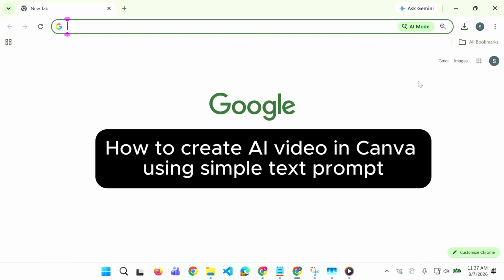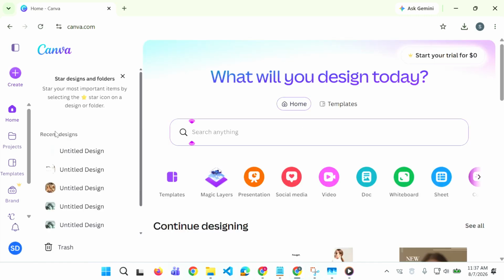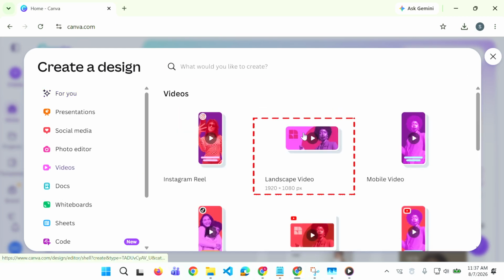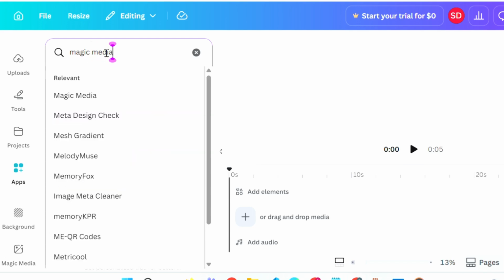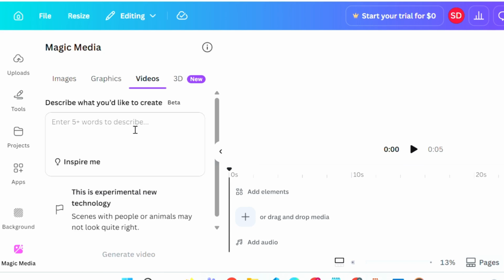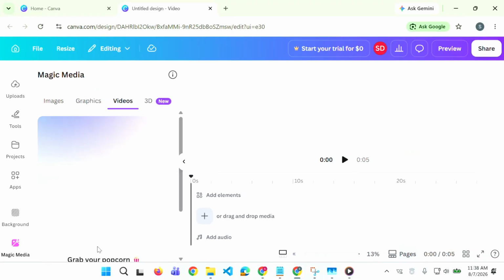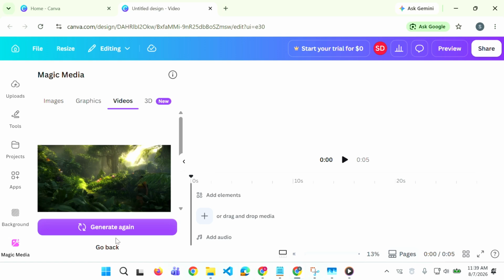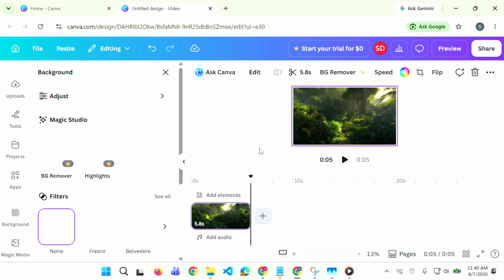How to Create AI Video in Canva Using Simple Text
How to Create AI Video in Canva Using Simple Text with this easy step-by-step tutorial. In this video, you'll learn how to generate AI video in Canva using simple text and how to make AI videos in Canva with Canva's built-in AI video generator. You'll also learn how to use Canva AI video generator, convert text to video, and create animated videos in Canva. This Canva text to video tutorial will show you how to use Canva Magic Media, an AI text to video generator, to create engaging AI videos for YouTube. You'll also discover how to edit video in Canva, animate in Canva, and create a talking head video using AI.

Timestamps:
0:00 Introduction
0:20: How to Create AI Video in Canva Using Simple Text
0:25 Outro